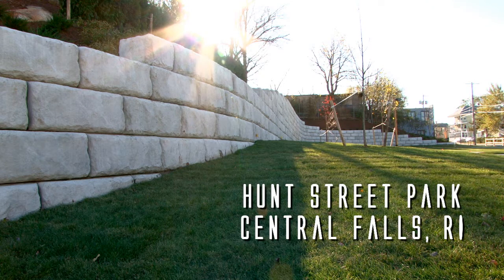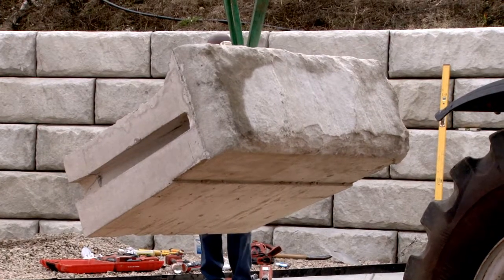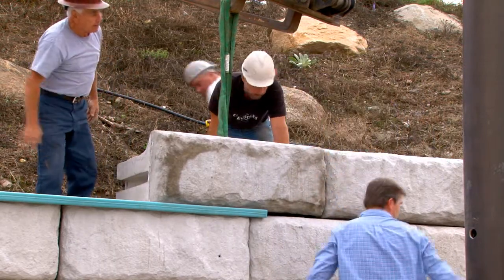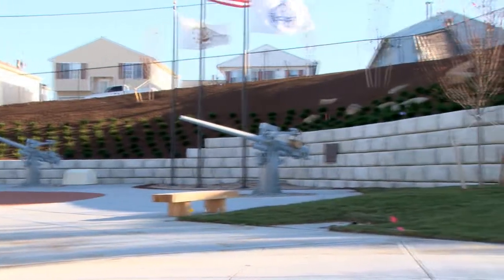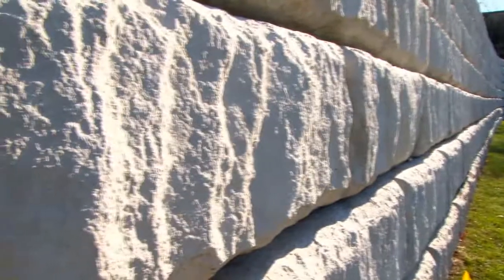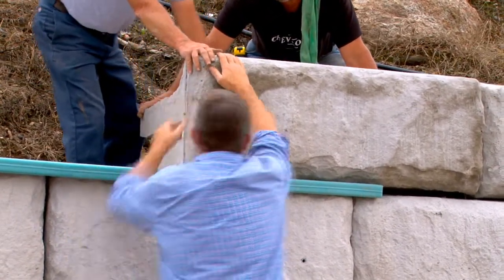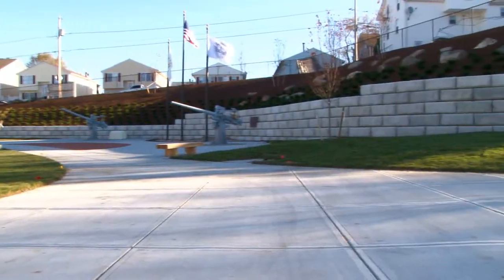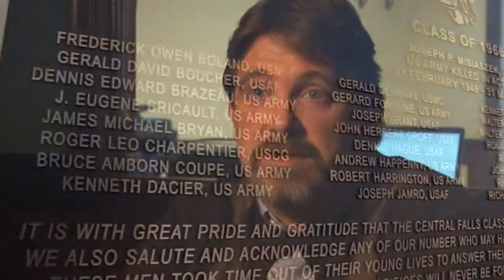JR Precast RediRock Hunt Street Profile YT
Learn how J&R Precast, a  licensed manufacture of Redi-Rock retaining walls blocks, helped to create this awesome retaining wall with a local general contractor to make a beautiful wall for a beautiful park in central Fall, RI